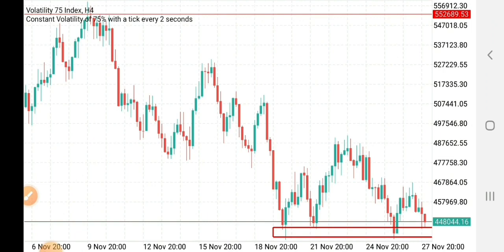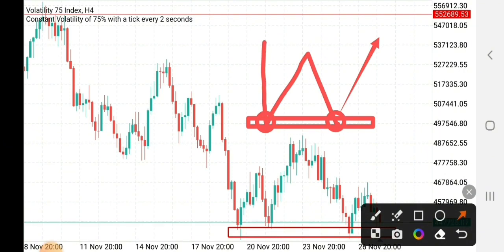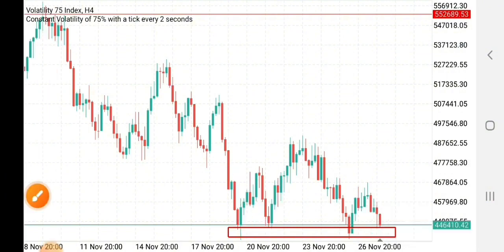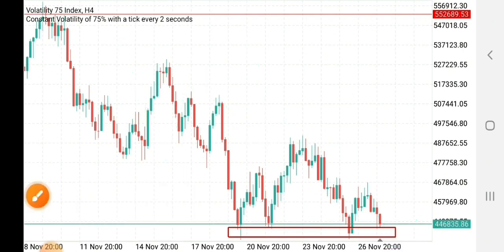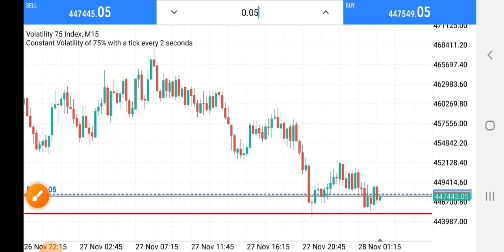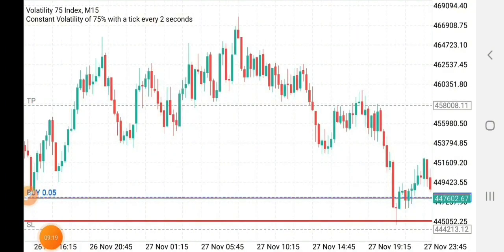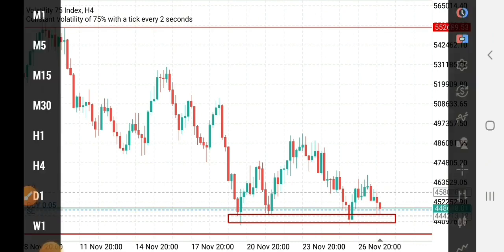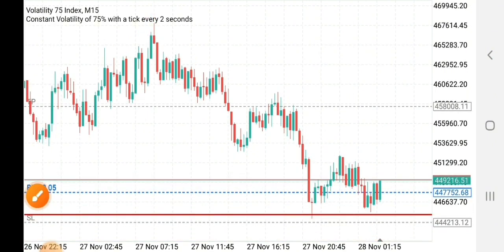15M VIX75 Index Sniper Strategy and grow small trading account 2024